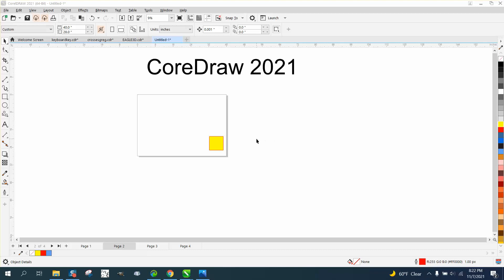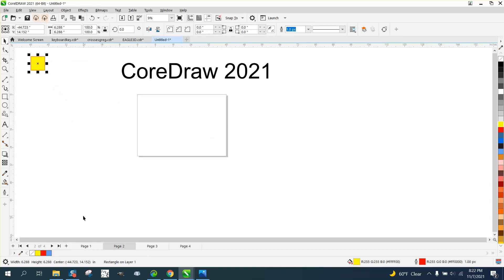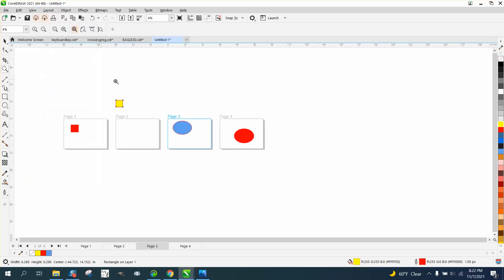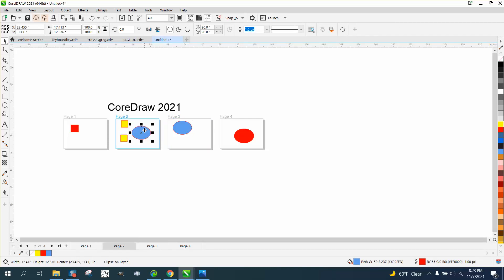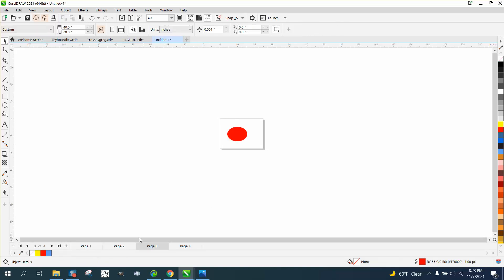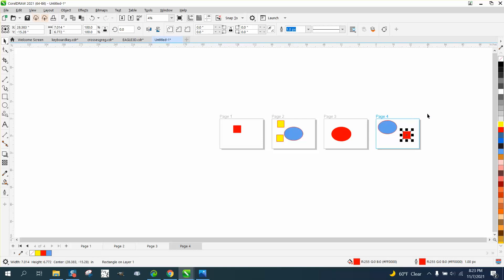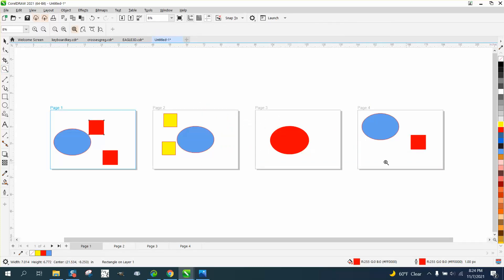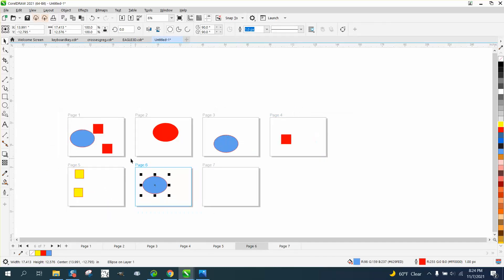Corel Draw Tips & Tricks 2021 Multipage View